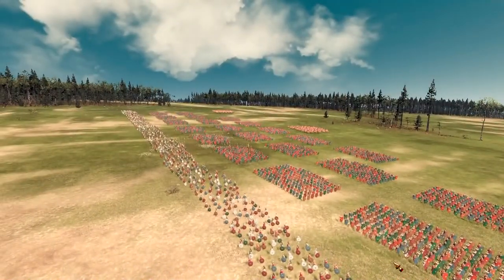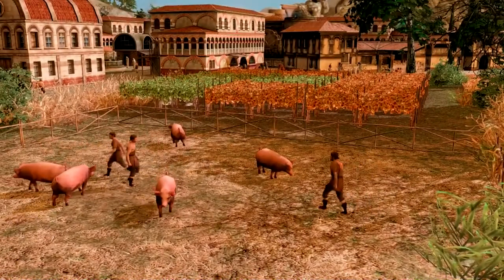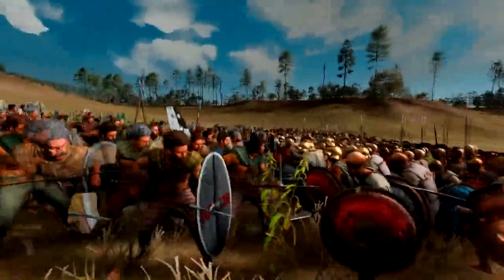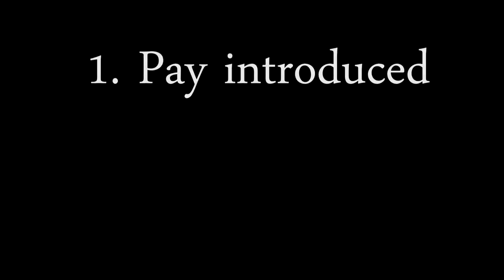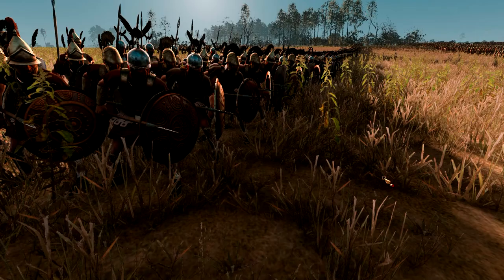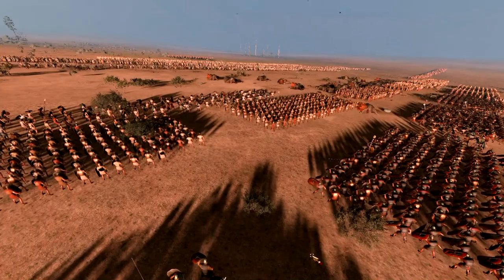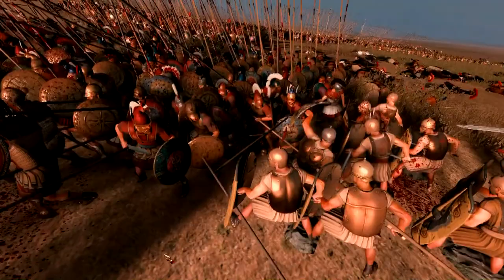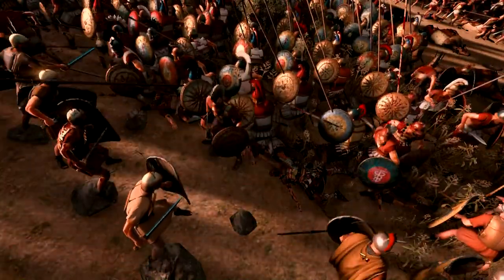Weapons of War - Episode 2 - The Roman Legion, Part 1 753 - 133 BCE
The Roman Legion. The military arm of one of the largest empires in the world. This first part will look at the development of the Legion from the foundation of the city to the Gracchi in 133 BCE. The Next parts will focus on the Marian Reforms and the dynasts who used those legions. The final part will look at the Legion under the Emperors.

Sources -
Livy, Histories, Books 1-5 in Luce, T.J (trans.), Livy: The Rise of Rome Books 1-5 (Oxford World’s Classics: Oxford, 1998)
Polybius, Histories, in Scott-Kilvert, I (trans.), Polybius: Rise of the Roman Empire (Penguin Classics: London, 1979)
Parker, H.M.D 'The Roman Legions' (Heffer & Sons ltd: Cambridge, 1971